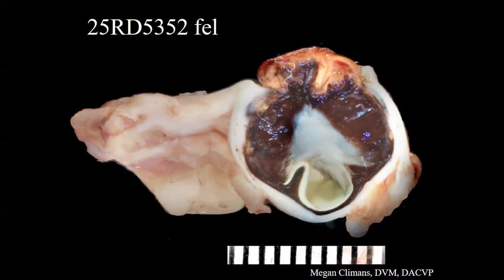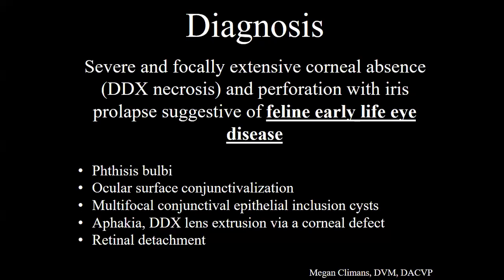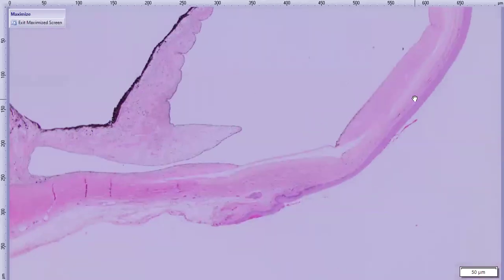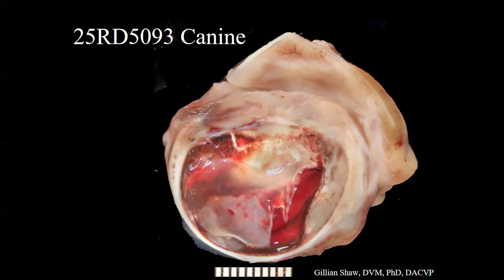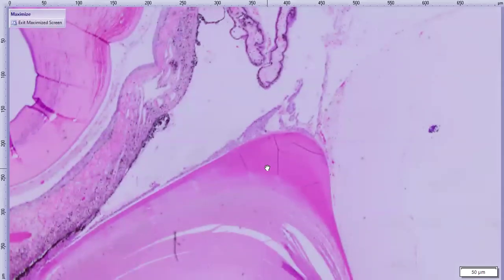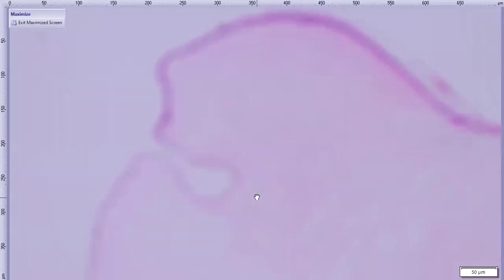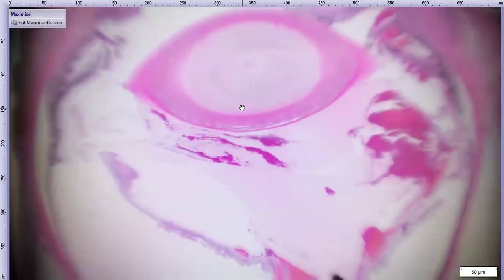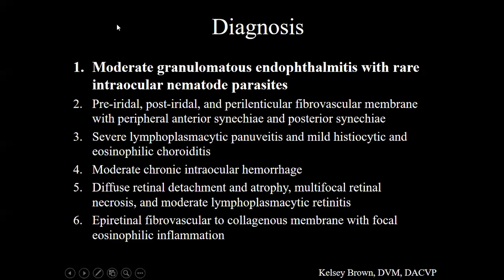COPLOW Ocular Pathology Rounds July 23, 2025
Cases included: feline early life eye disease, blunt trauma on a Pygmy goat, Poorly differentiated metastatic neoplasm, Corneal hydrops and Intraocular adult nematode. Click below for individual cases 👇

Cases:
00:00 – Intro
00:13 – Early life eye disease - cat
10:15 – Blunt trauma - Pygmy goat
24:05 – Poorly differentiated metastatic neoplasm - dog
39:35 – Corneal hydrops - dog
47:27 – Intraocular nematode – dog